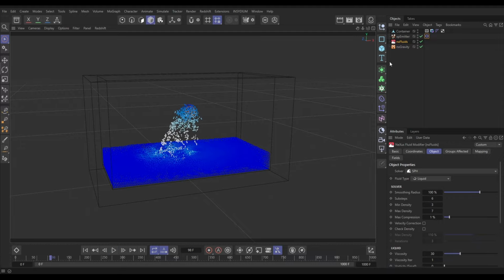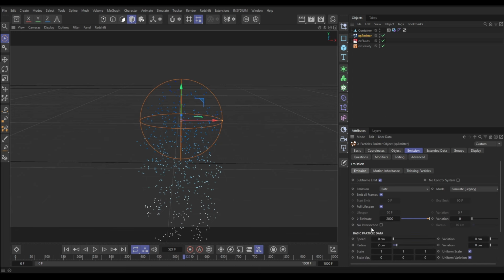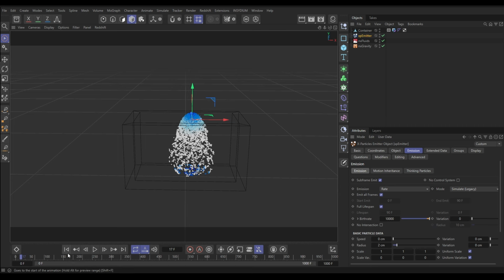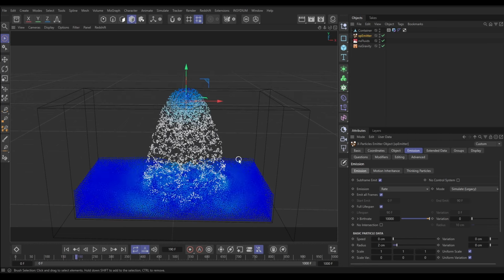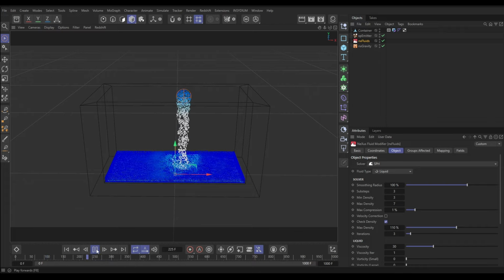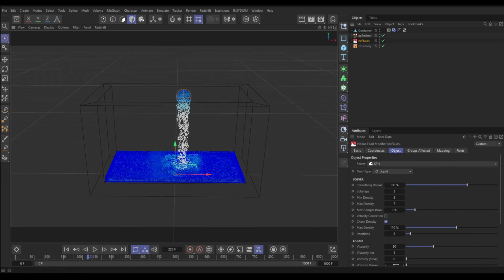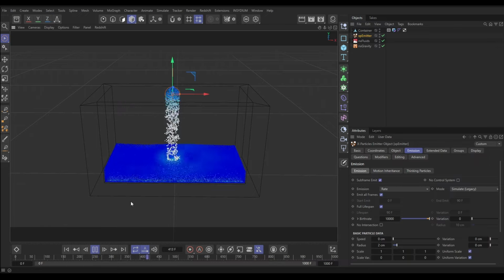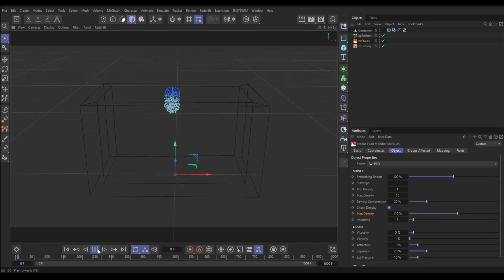Bite-Sized - Fluids Sims Check Density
In this week's Bite-Sized video, we explore how to increase the particle count within a fluid stream without causing high-pressure blasts.

We start by setting up a fluid simulation and demonstrating the effects of particle density on fluid behavior. Then, we control the pressure by diving into the Check Density settings in the nxFluids object, removing particles with excessively high density. By fine-tuning these settings, we achieve a smooth, natural-looking fluid motion with a maximized particle count.

Whether you're working in SPH or PBD mode, this technique will help you create more stable and visually appealing fluid simulations.Enjoying the video?